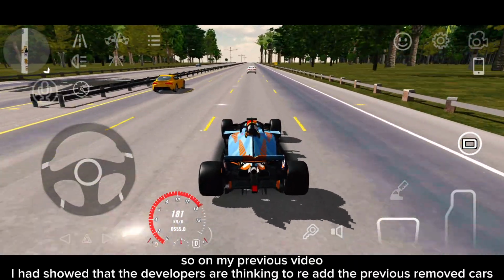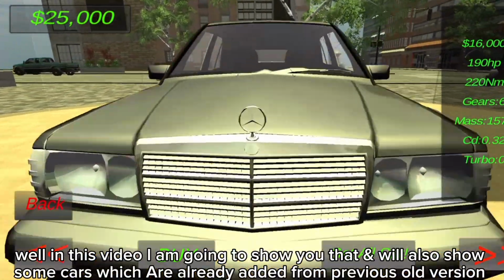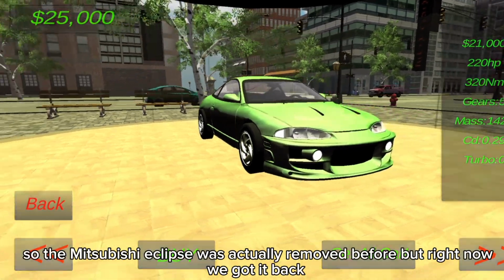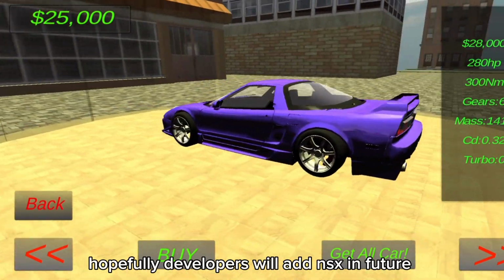Cars That Might Come Back In Future | Update Leaks | Car Parking Multiplayer